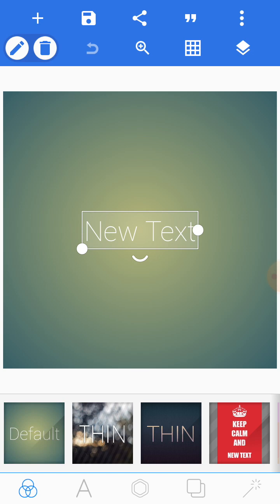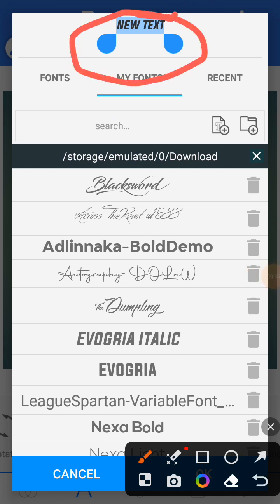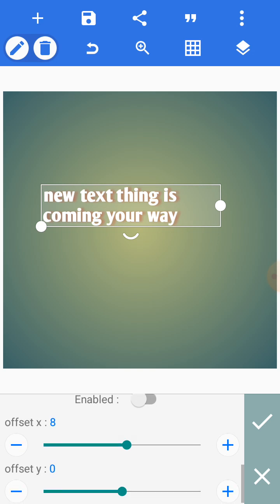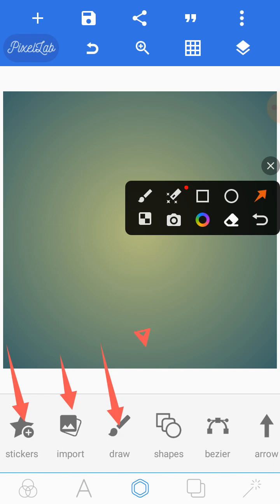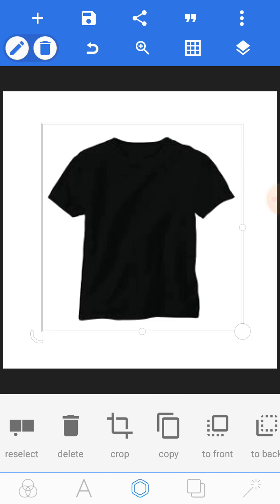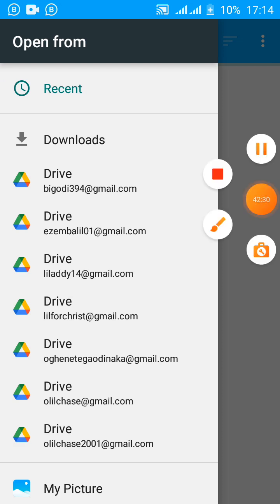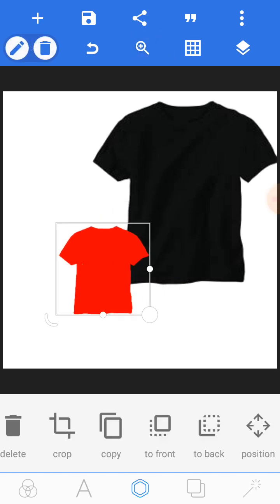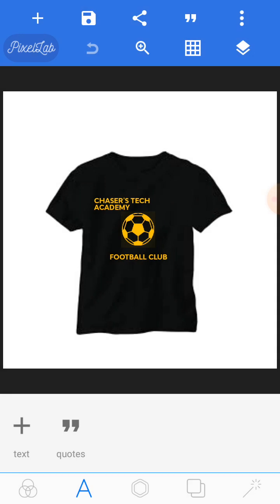PIXELLAB TUTORIAL FOR BEGINNERS ( STEP BY STEP EASY GUIDE)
This will be the easiest guide on how to use pixellab you can see on YouTube.
This will help you start your smartphone graphic design journey
I wish you the best as you learn